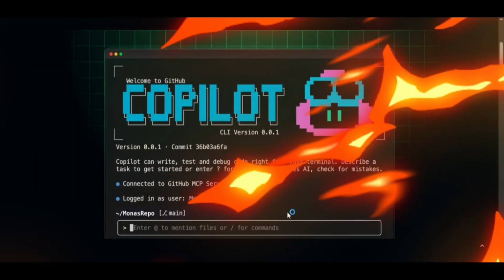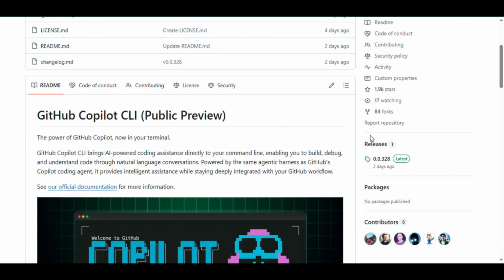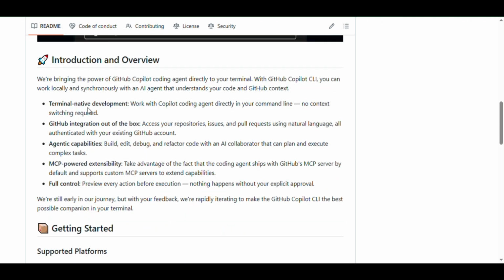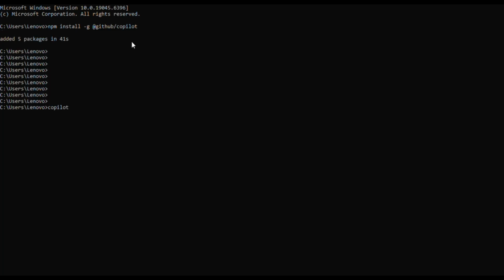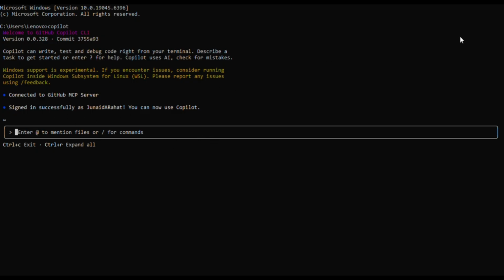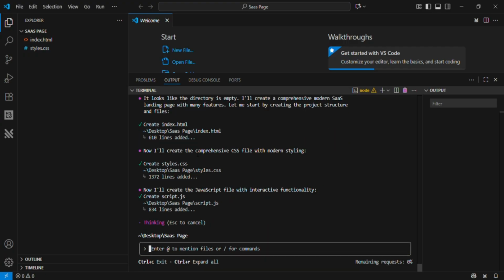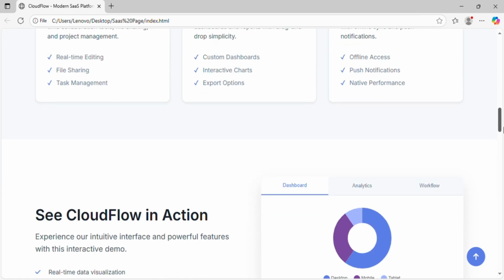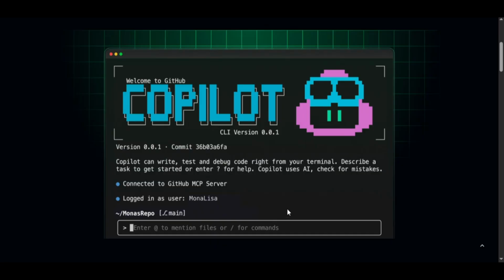GitHub Copilot CLI is here: NEW AI Coding Agent and it’s changing coding forever (Beats Claude Code)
In this video, I’ll show you how to use GitHub Copilot CLI (the AI-powered terminal assistant) to create a SaaS landing page with multiple features in just minutes. No boilerplate coding, no wasting time — just pure AI coding power!

🔥 What You’ll Learn in This Video:

✅ What is GitHub Copilot CLI?
✅ Key features and setup (Node.js, npm, installation)
✅ How to run Copilot CLI in GPT-5 mode
✅ Full demo: creating a SaaS landing page with multiple sections & features
✅ Why Copilot CLI is a game-changer for developers

💡 Why GitHub Copilot CLI?

AI-powered coding directly in your terminal

Debug, refactor, and manage GitHub issues with natural language

Save time and build projects faster

Perfect for web developers, startups, and SaaS projects

👉 Commands & setup guide in this video
✅ Key Features:
      AI-powered coding assistance in the terminal 🤖
      Build, debug, and deploy without leaving CLI 💻
      Fast, efficient, and free to try ⚡
      Public preview available now! 🌐

A website? An app? Or maybe your next SaaS startup idea?